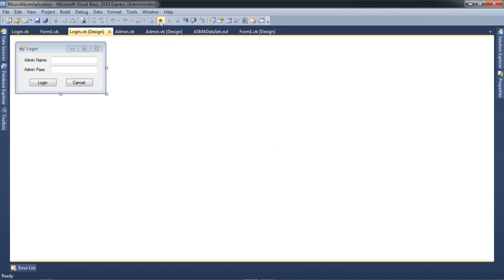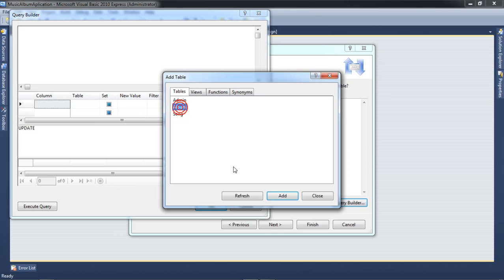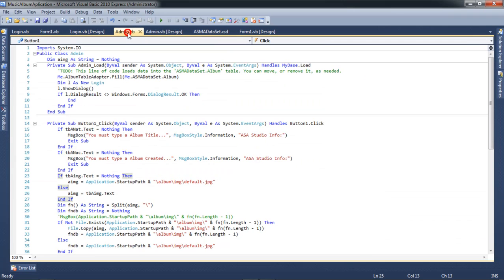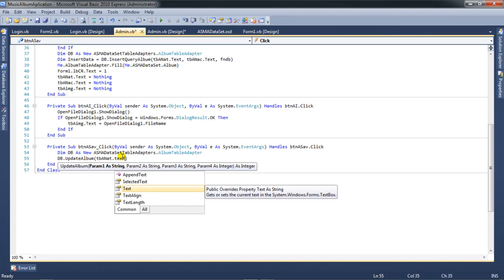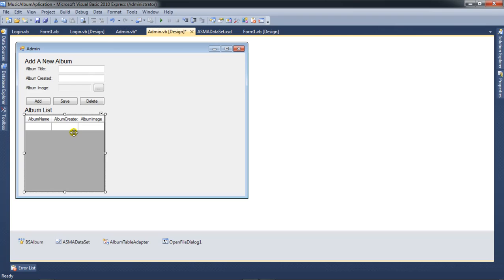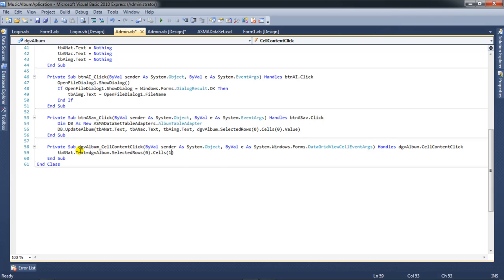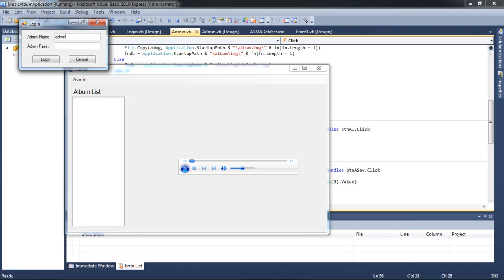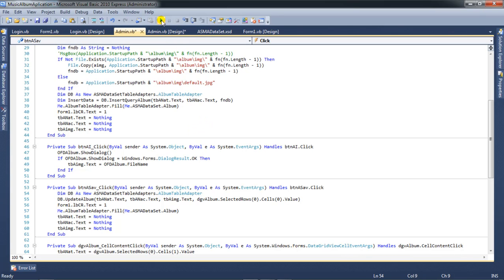Create Music Application, 11, Save Function for Album, Database and Visual Basic 2010